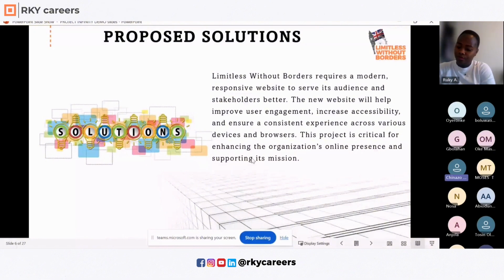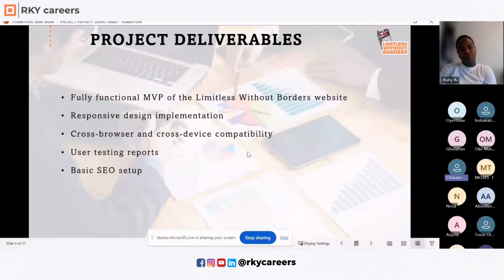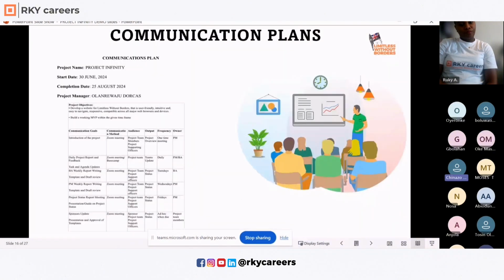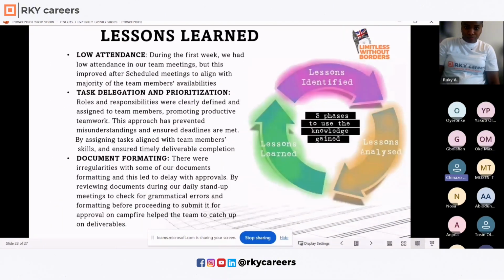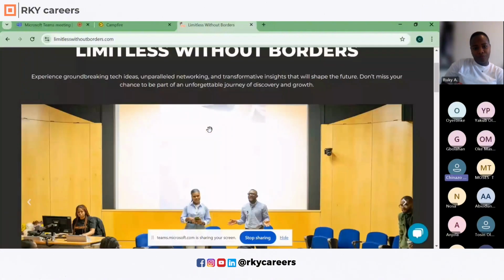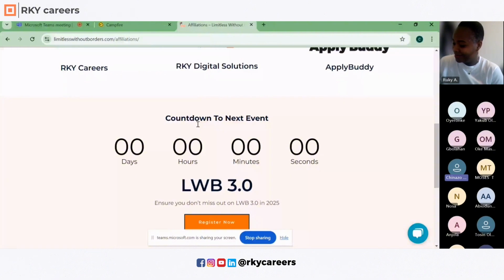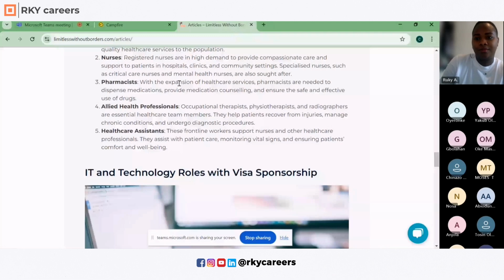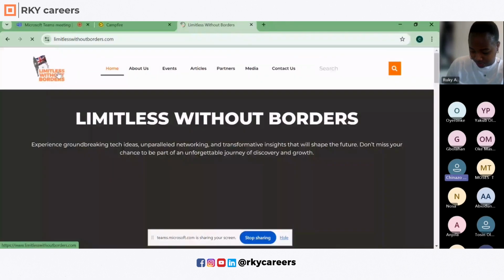Get UK Work Experience to land Tech Jobs globally | RKY Product Demo Day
Want to get UK work experience ? Want to position for NHS Non-clinical jobs? Want to position for Global Talent Visa?

Have No prior experience? No tech Experience?

We can help you transition to Tech... We can help you get UK work experience..

Start 2025 with a better strategy ❤️

Enroll for our bootcamps starting on january 💯💯

📍Data analysis| Business intelligence
📍Project Management| Business Analysis
📍Scrum Master | Product Manager
📍Digital Marketing (SEO,PPC,EMM..)
📍Compliance|KYC|AML
📍Microsoft Excel & Powerpoint